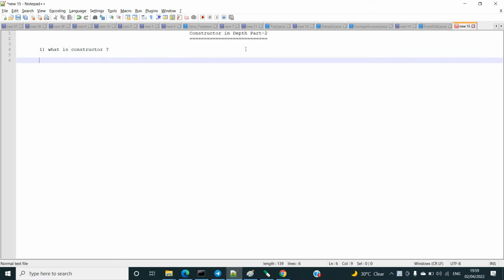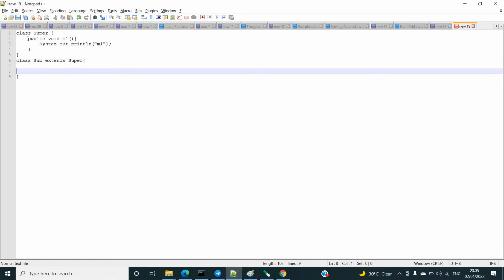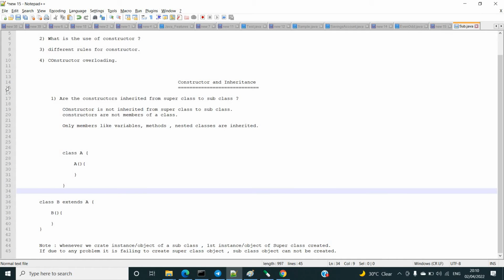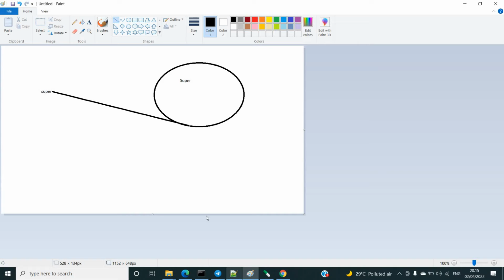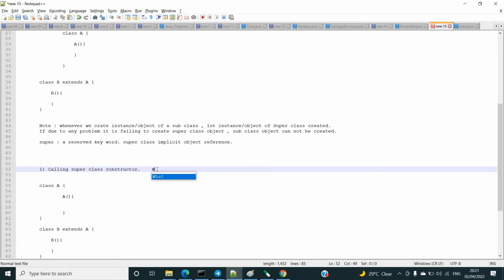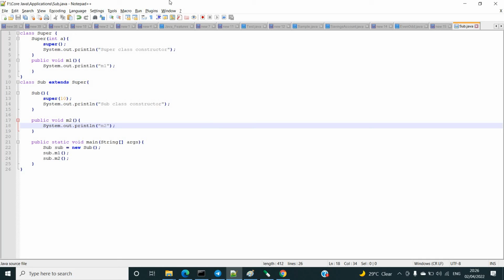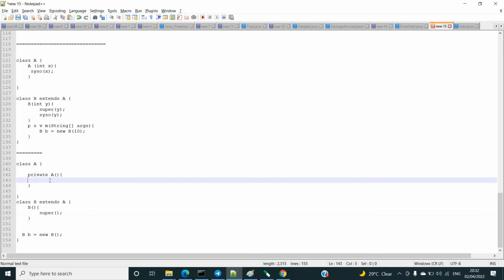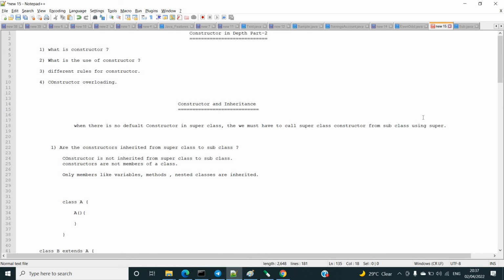Java Constructor In Depth Part-2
This video explains behavior of constructor with inheritance in details.